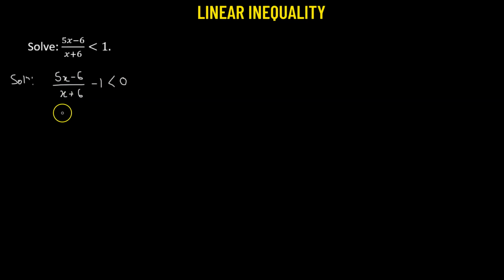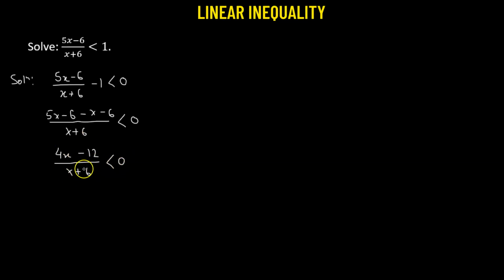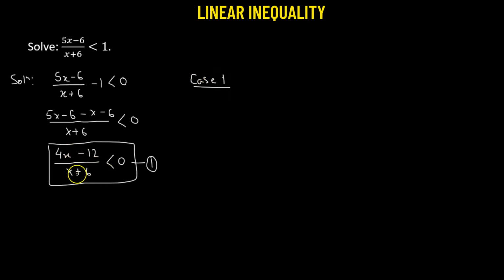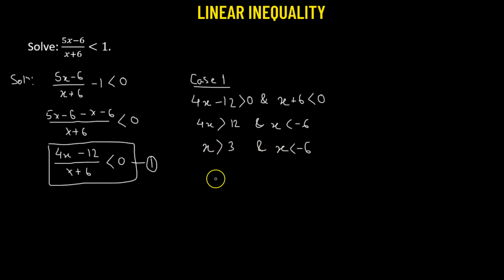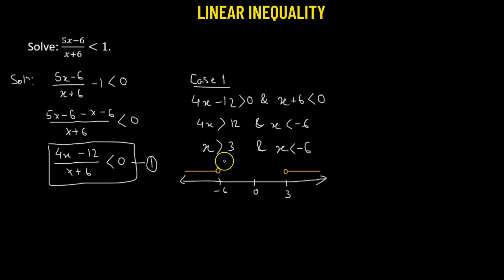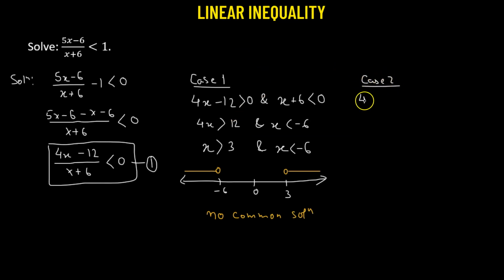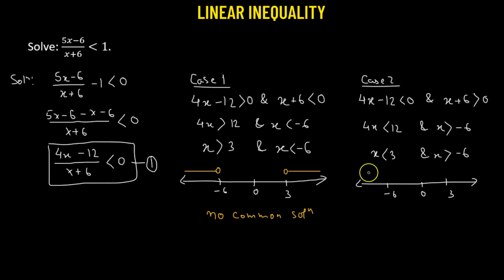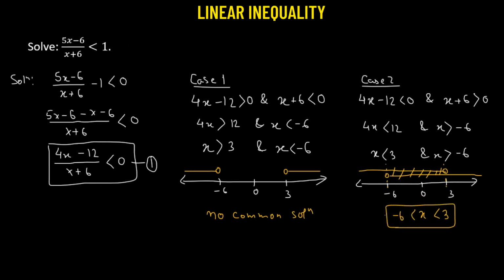Ex 37 | Linear Inequalities | Linear Inequations In One Variable